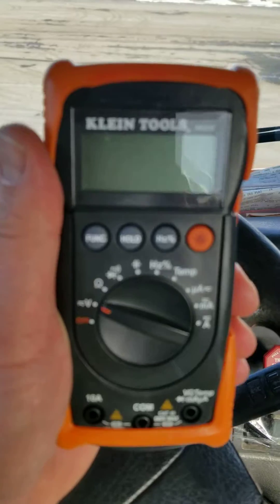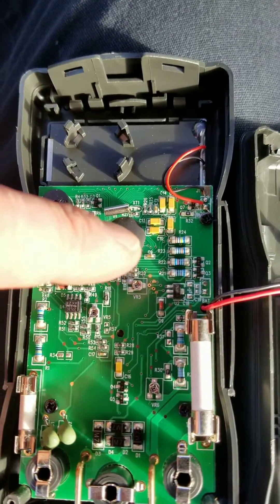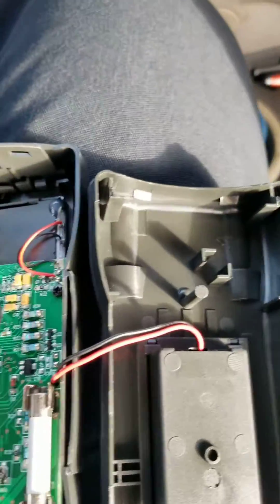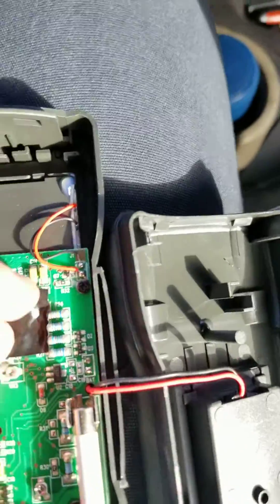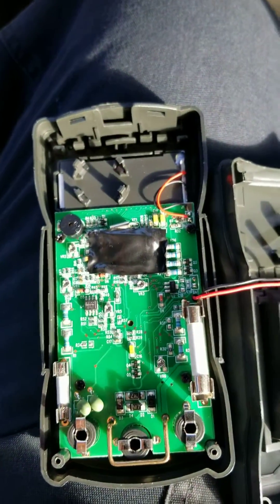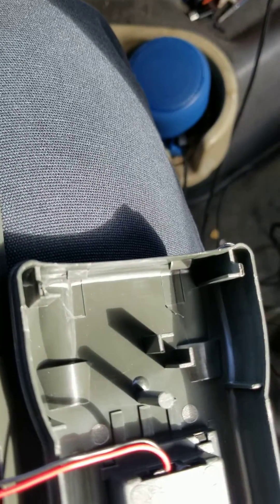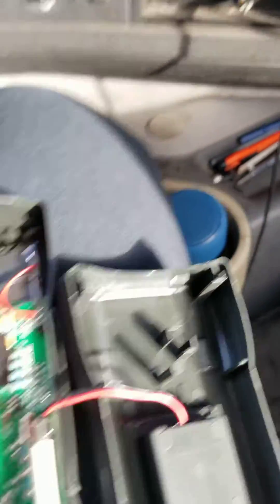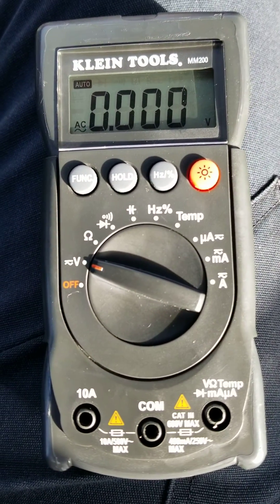Multimeter Screen/Display Blank-Not working klein MM200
How to fix a broken or not working LCD display screen on probably more than one type of multimeter